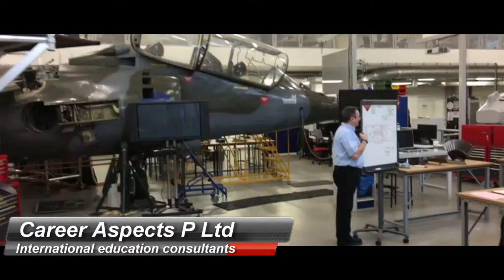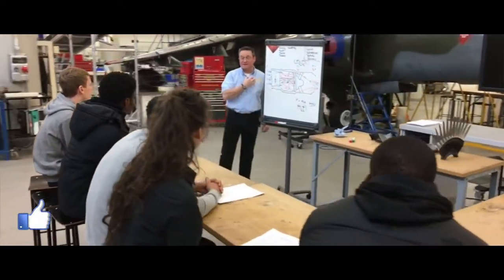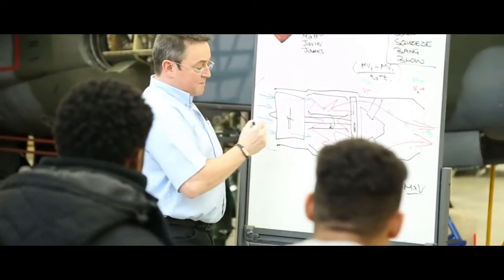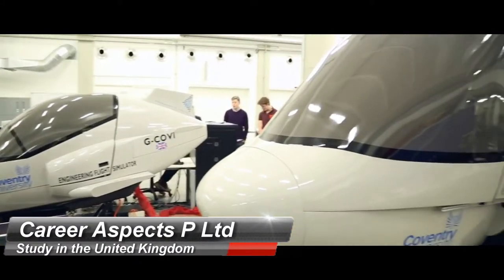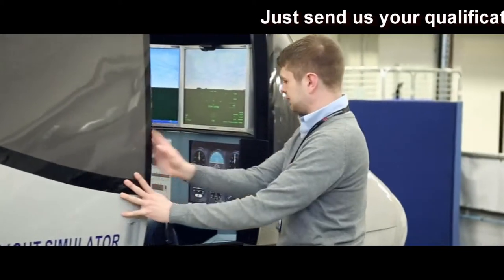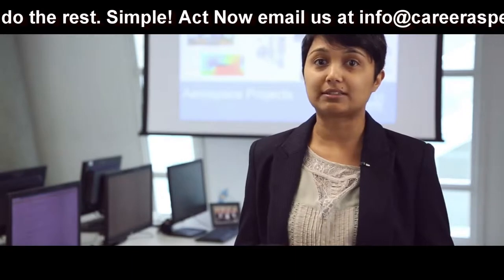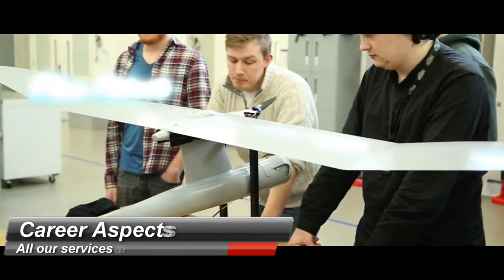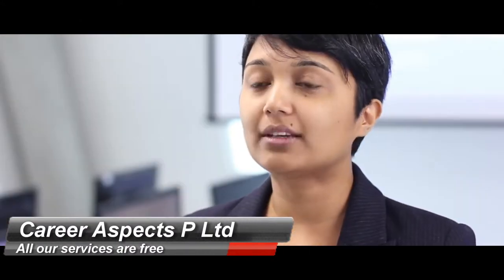UK Undergraduate Aerospace - International education consultants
Undergraduate Aerospace, come and study your engineering degree here in the UK.
Check out more information on our website and try out our helpful tools.
Electronics for study abroad:
 Smartphone with charger
 Notebook/laptop with charger
 Power outlet adapters (ideally 2 or more)
 Camera with case and charger
 Flash drives, USB sticks, memory cards
 E-reader with charger
 MP3 player or iPod with charger

Career aspects TV is part of Career aspects P Ltd International education consultants.